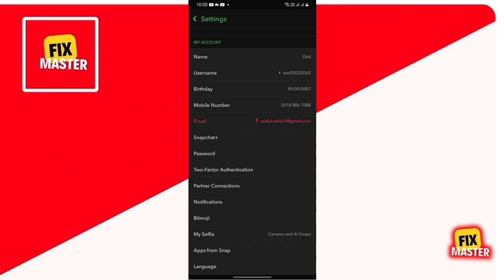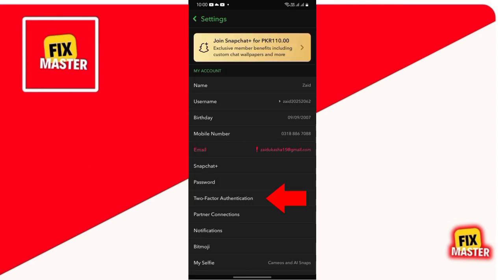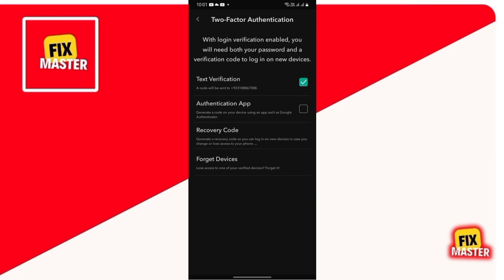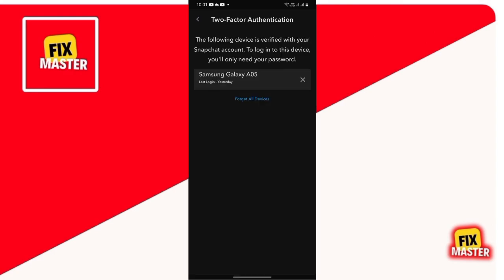How To Check Your Login Activity On Snapchat | Under 60 Seconds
Learn how to check your login activity on Snapchat and keep your account secure? In this step-by-step tutorial, you'll learn how to see login activity and remove unwanted devices linked to your Snapchat account. Whether you're concerned about your Snapchat login history or just want to make sure your account hasn't been accessed from unknown devices, this guide has you covered. We’ll walk you through Snapchat settings to review login sessions and show you how to take action if you find anything suspicious.